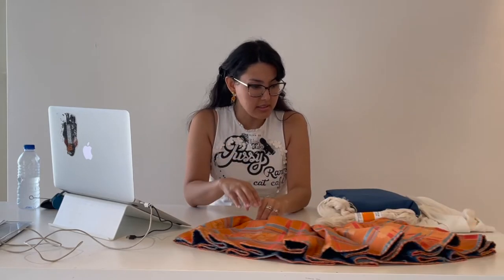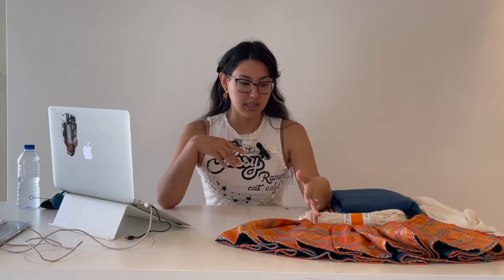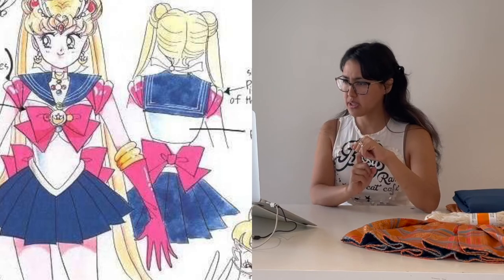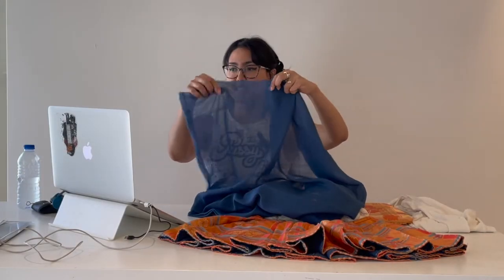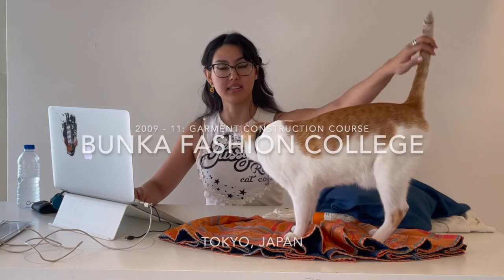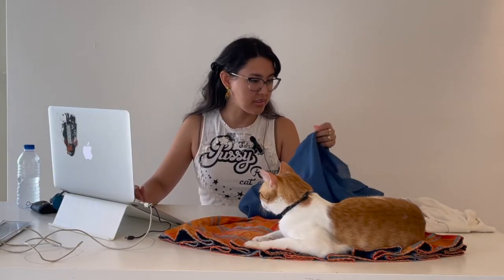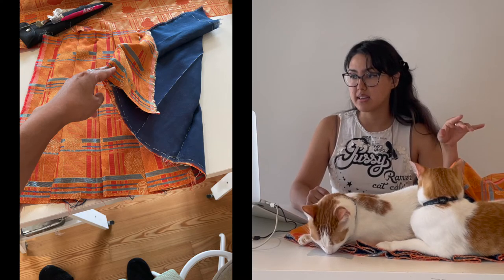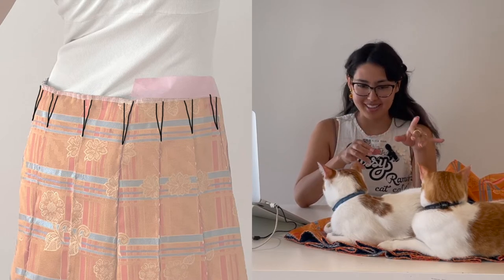Sailor Moon pleats (brocade & wool)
Pleats are a pain, so no free pattern this time.
Fabrics on this video:
(kept calling it voile, instead of mousseline - my bad :/)